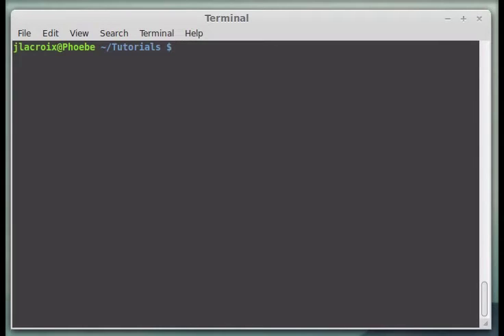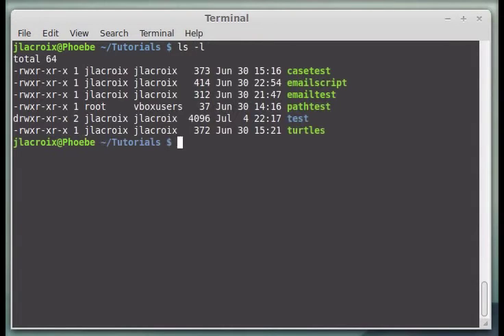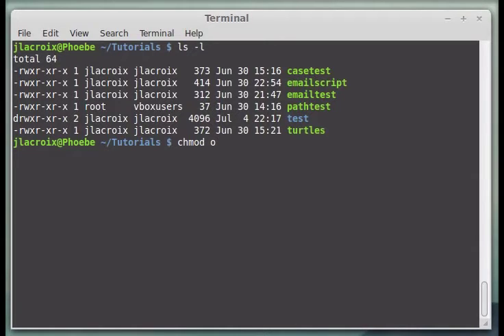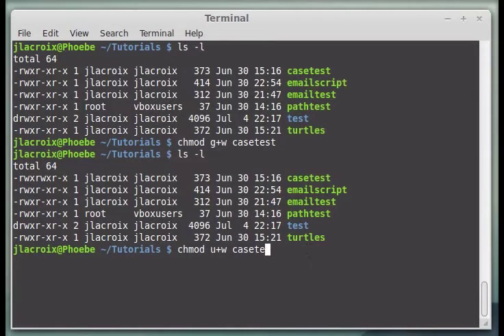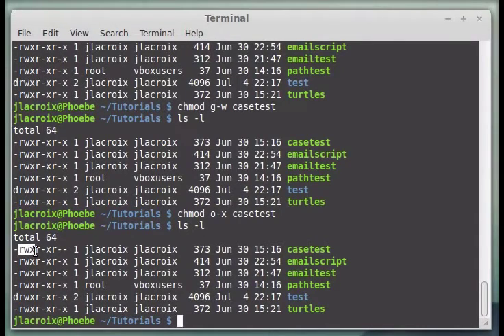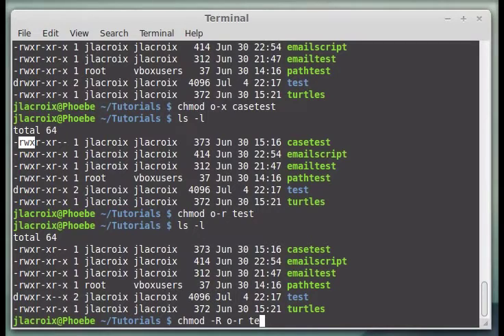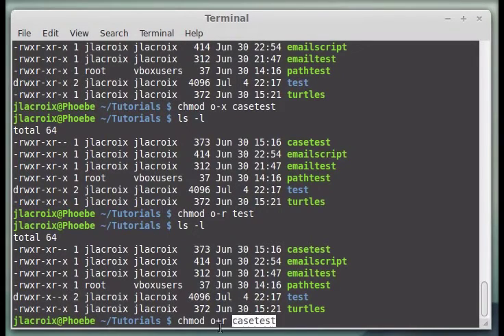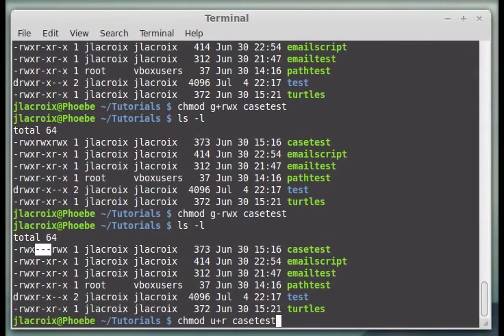17 Linux Commands for Beginners Changing Permissions